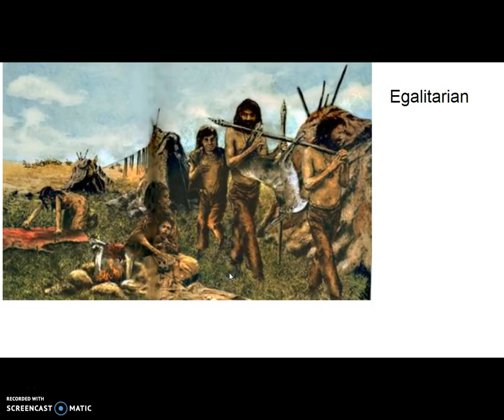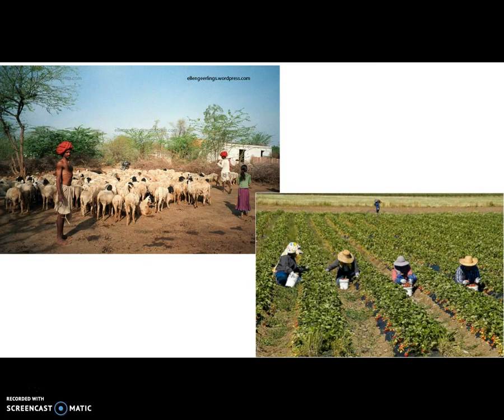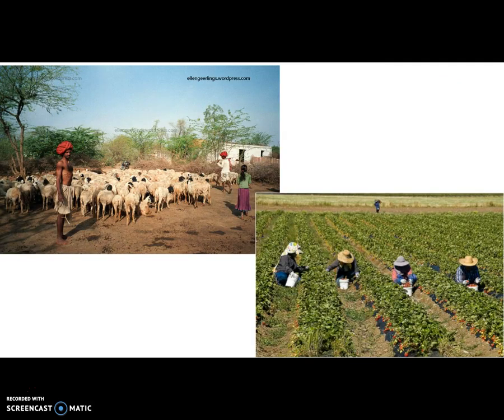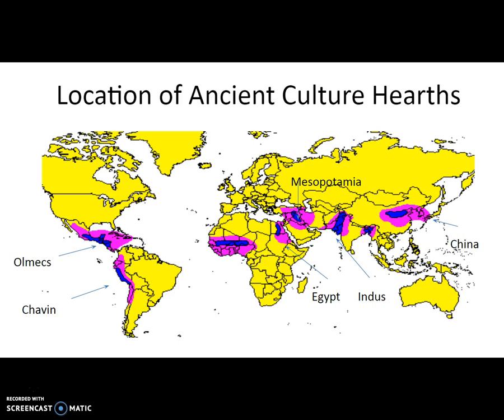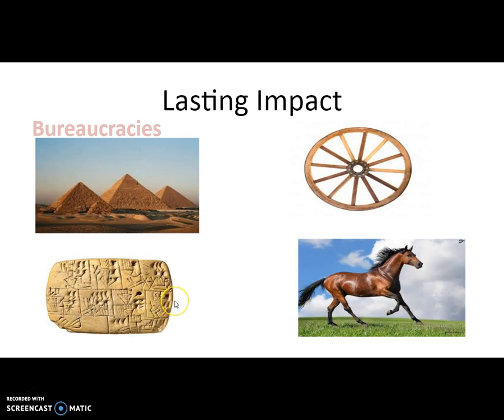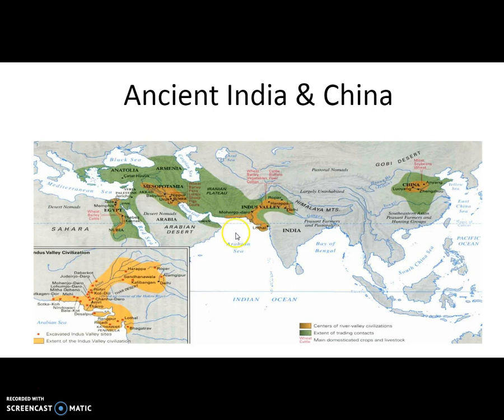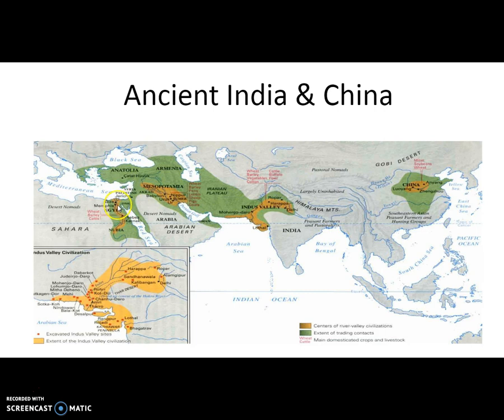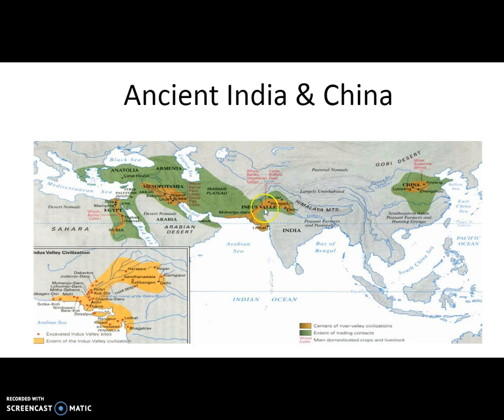Foundations era overview AP Modern History-summer work AP World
This video is for AP world students summer work